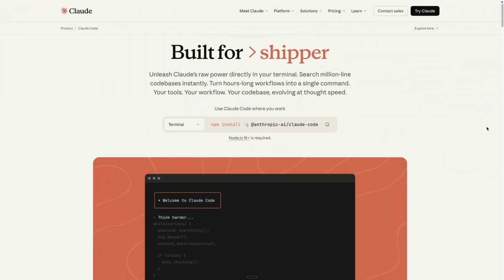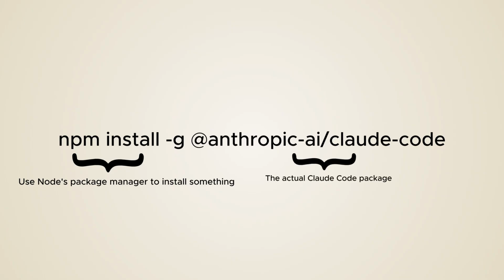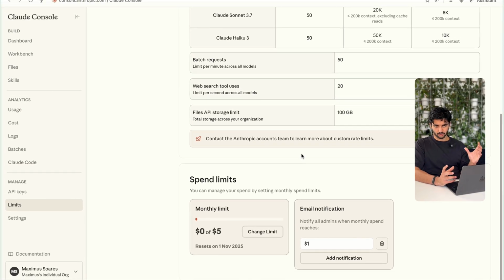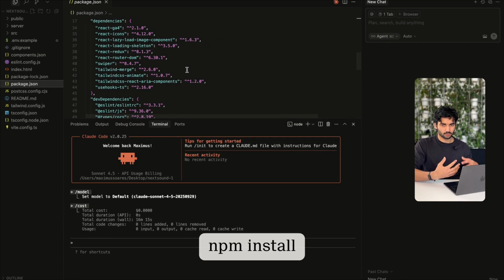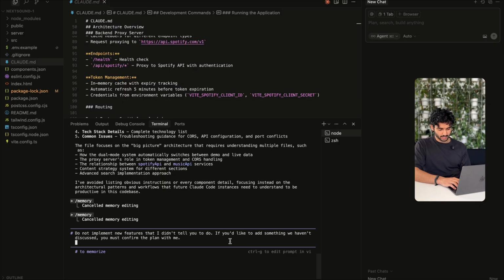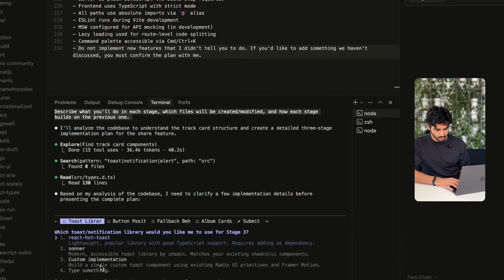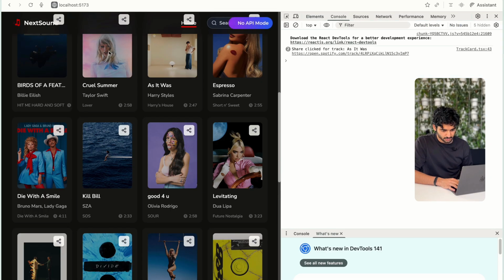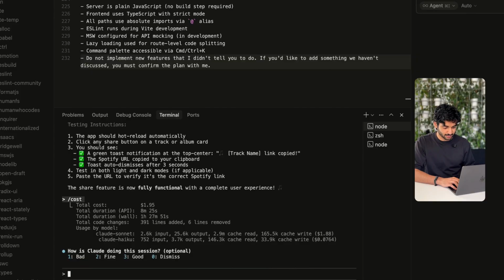Claude Code Tutorial 2025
In this video, we will go through setting up Claude code, all the things that you need to know, + tips and tricks to get the most out of it.

Timestamps:

00:00 - Intro

00:55 - Cloning the repo

01:40 - Install Node.js

01:54 - What is Node.js

02:46 - Install Claude Code

03:17 - npm command meaning

03:57 - Setting up claude code

05:52 - Create Claude Acc

06:50 - Setting up budget

08:30 - Claude Commands

11:55 - [Claude.MD]( Vs GitHub readme

13:10 - Claude Memory types

15:30 - Launching web app locally

16:50 - Adding feature to our webapp using claude

21:12 - Feature testing

25:16 - Outro